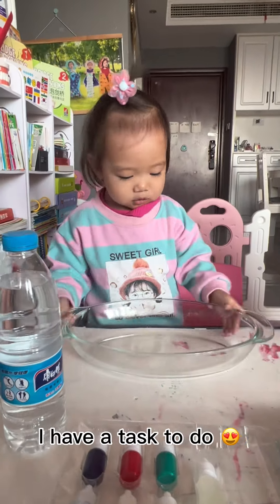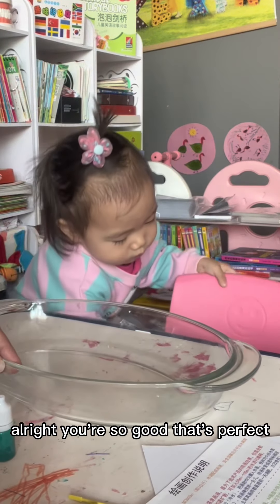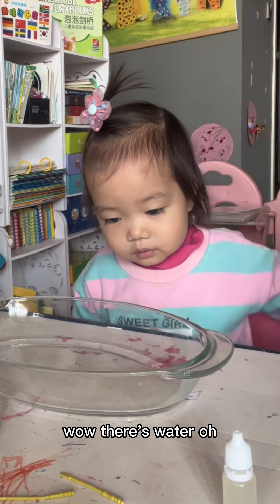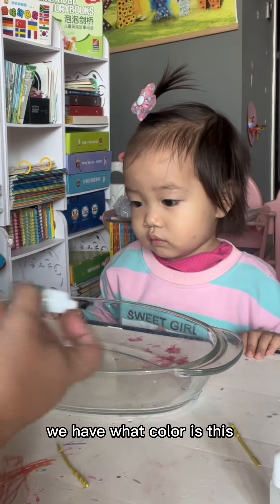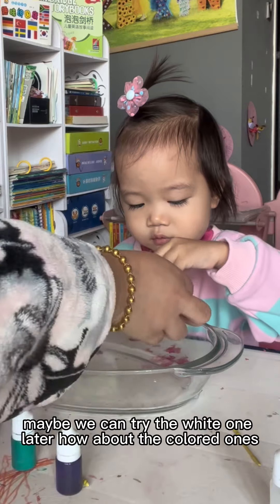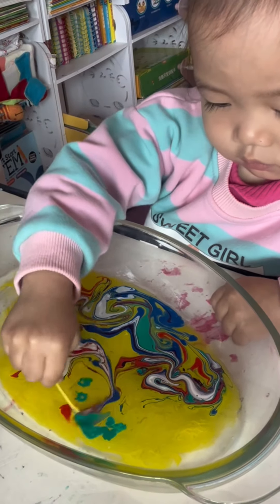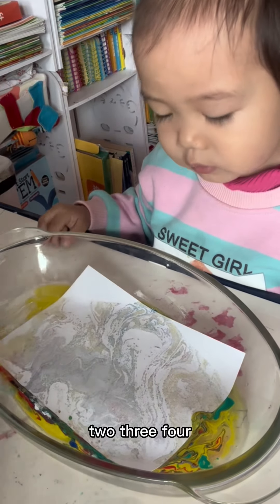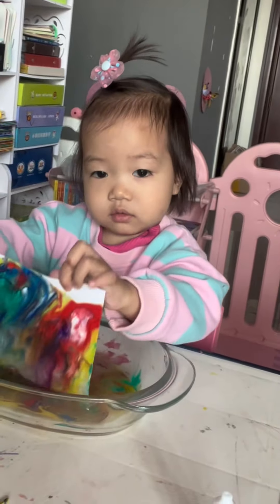MARBLE PAINTING FOR TODDLER (2 and 3 months old Bimbi)